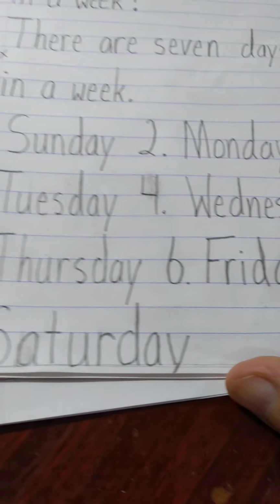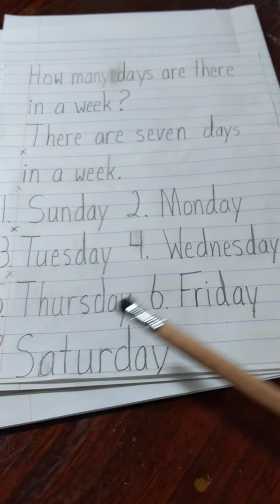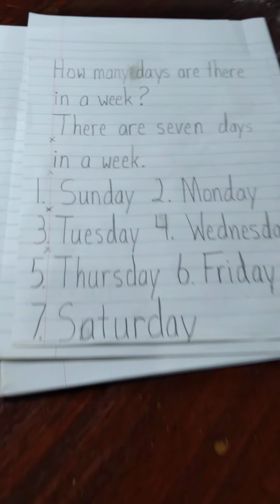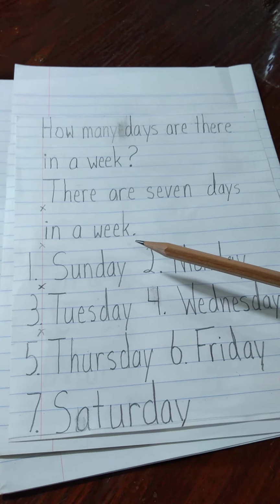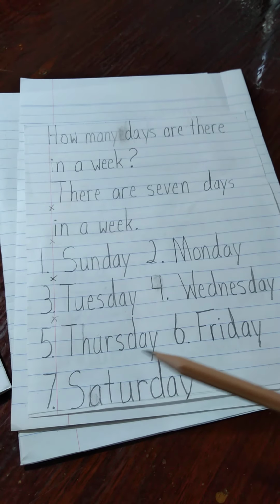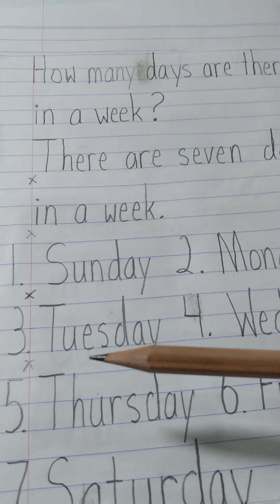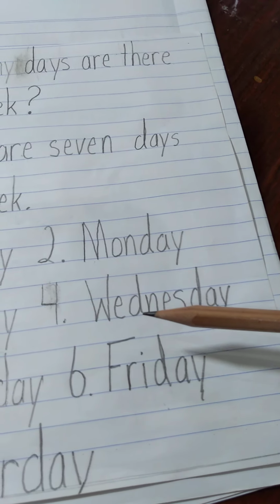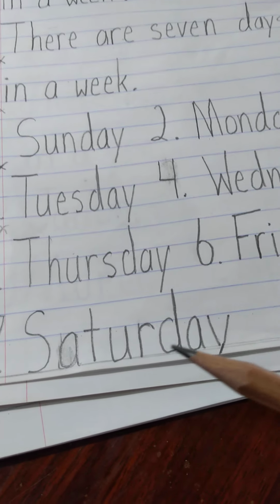Today is Thursday, June 10th, 2021. DAILY ENGLISH WARM-UP Write, listen, speak, sing, & spell!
What's today?  Today is Thursday, June 10th, 2021.
DAILY ENGLISH WARM-UP Write, listen, speak, sing, spell today's date! DAILY ENGLISH WARM-UP Write, listen, speak, sing, & spell.